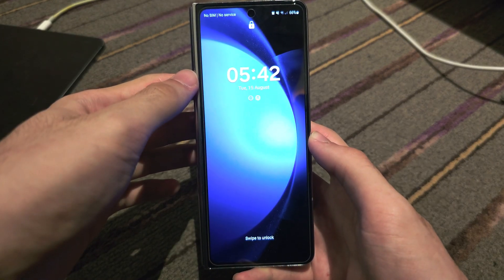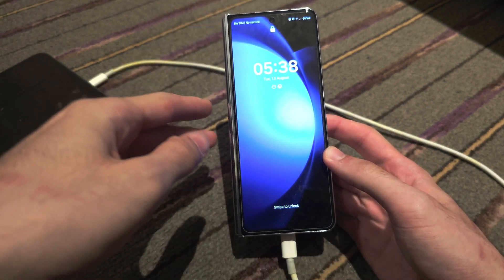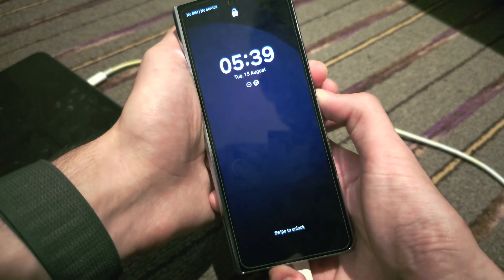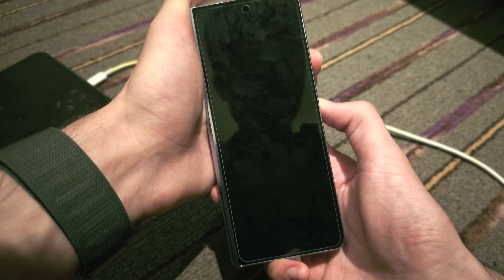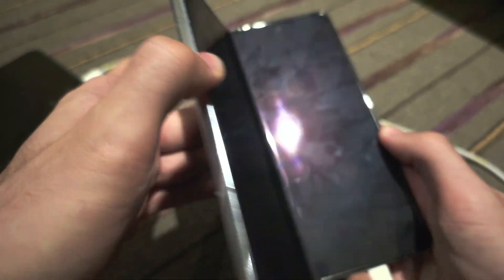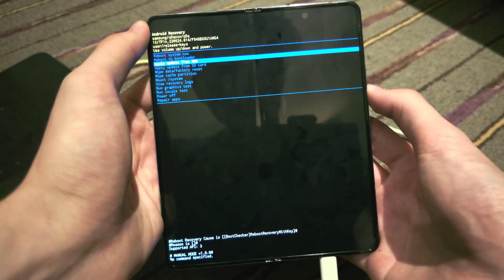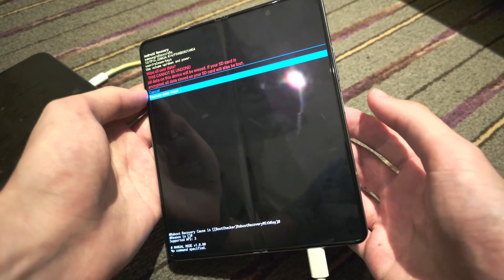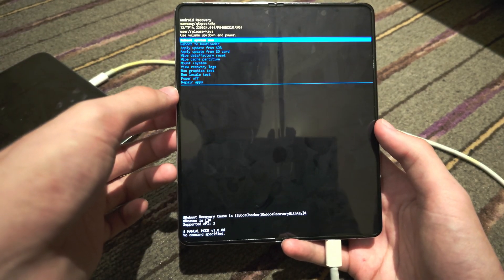How To Hard Reset Samsung Galaxy Z Fold 5.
Learn how to hard reset Samsung Galaxy Z Fold 5.